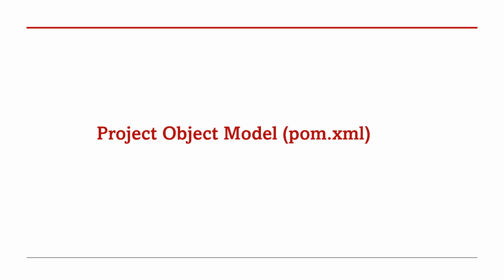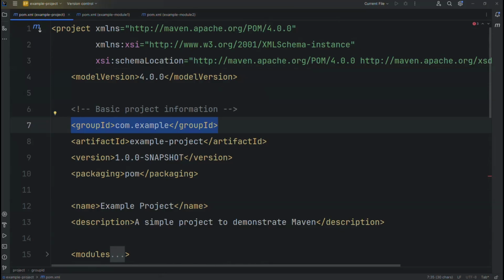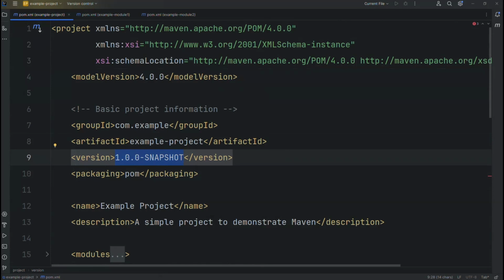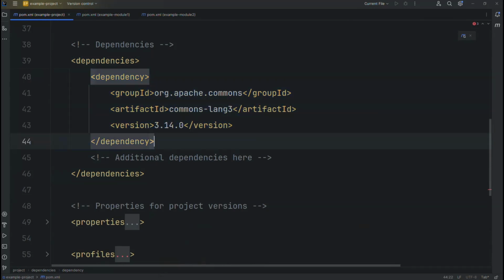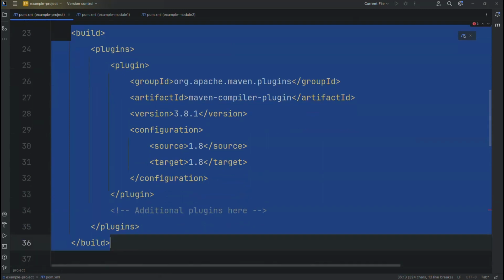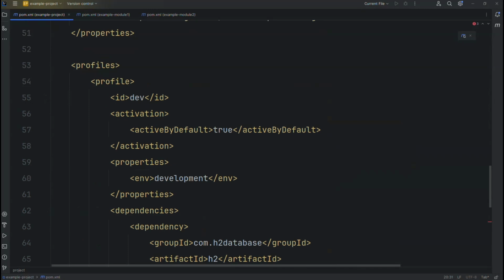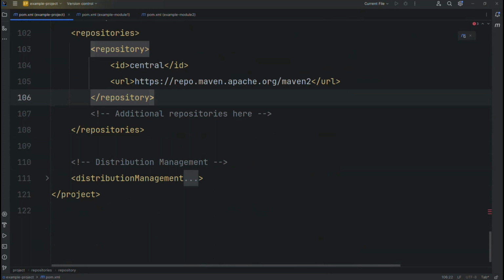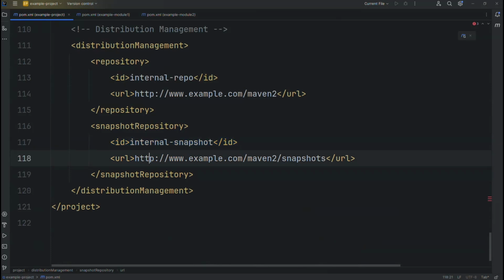Maven pom.xml Explained Clearly (Spring Boot) – Part 6.2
This video is Part 6.2 of the Spring Boot tutorial series. In this video, we explain the pom.xml file in Maven and how it is used in Spring Boot projects.

This video continues the Maven topic after Part 6.1, where we covered Maven basics, project structure, and build lifecycle. Here, the full focus is on understanding pom.xml clearly.

You will learn how pom.xml controls dependencies, build configuration, and project metadata in Spring Boot applications.

Topics covered in this video:
- What is pom.xml in Maven
- Structure of pom.xml
- project, modelVersion, groupId, artifactId, version
- Packaging type (jar / war)
- Dependencies explained
- Dependency scope (compile, test, runtime, provided)
- Spring Boot parent dependency
- Properties section in pom.xml
- Plugins overview

This video is ideal for:
- Beginners learning Maven
- Spring Boot developers confused about pom.xml
- Java developers working with Maven projects
- Developers preparing for Spring Boot and Maven interviews

📌 Previous Video: Maven Basics, Structure & Lifecycle – Part 6.1